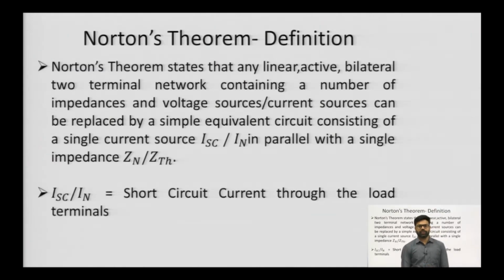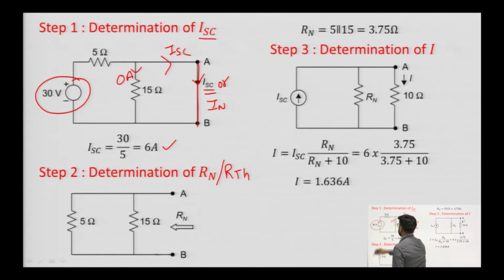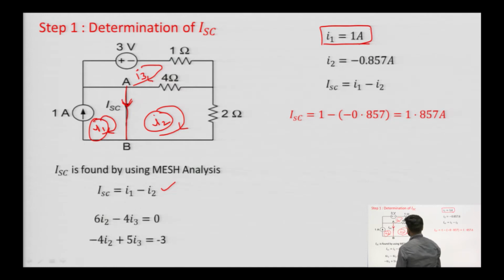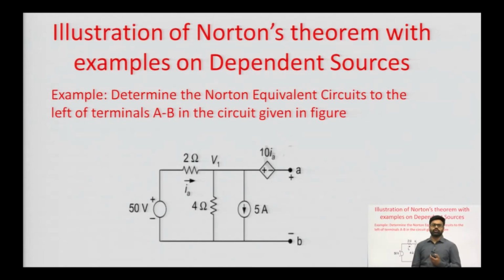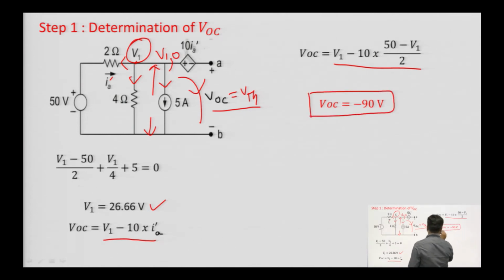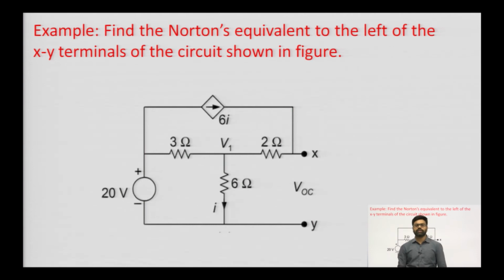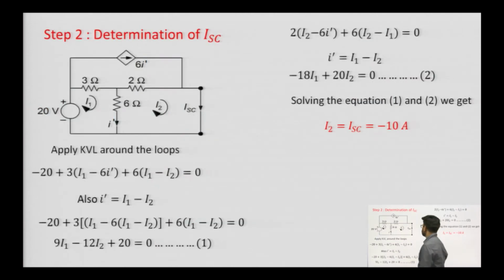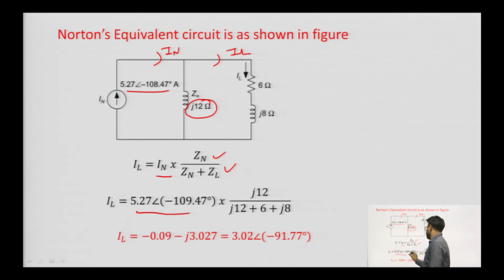| AKTU Digital Education | Network Analysis and Synthesis | Network Theorems Norton’s Theorem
Network Analysis and Synthesis  | Network Theorems Norton’s Theorem